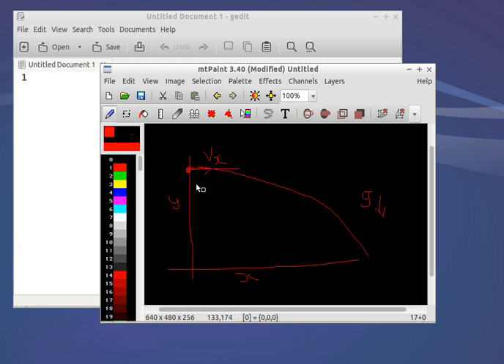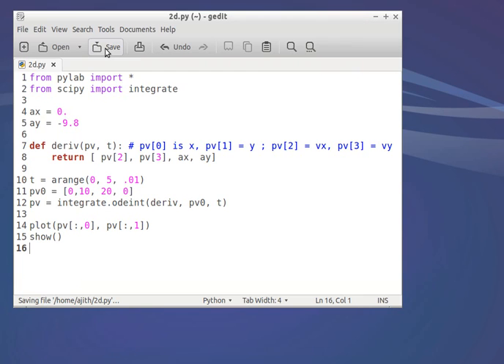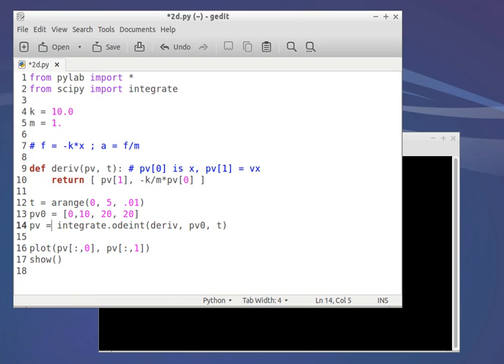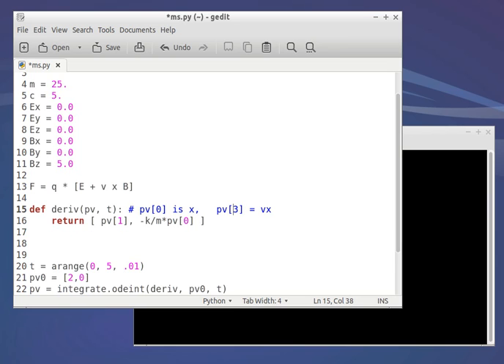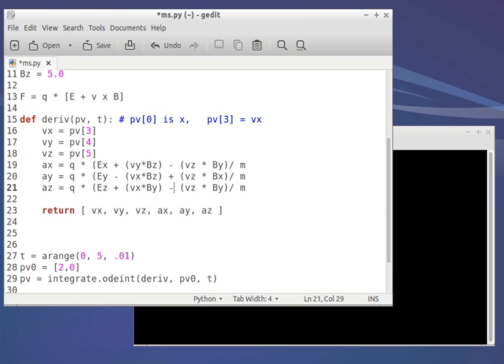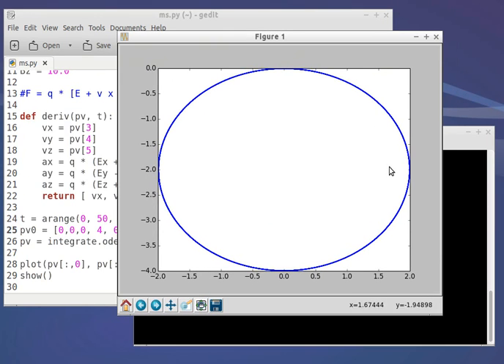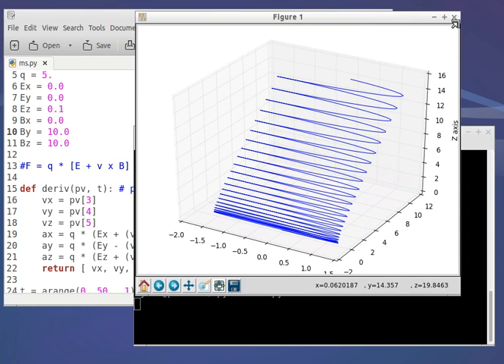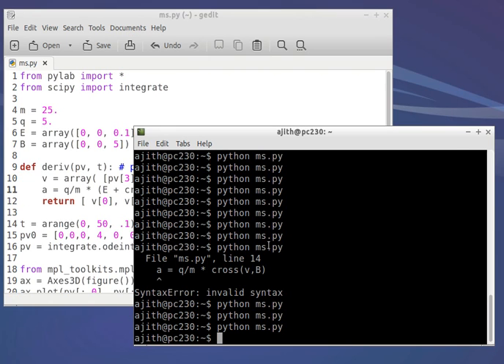python4schools 5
Python  scipy for solving problems in physics. Two dimensional projectile motion, Mass and Spring problem and trajectory of a charged particle in combined electric and magnetic fields are shown.